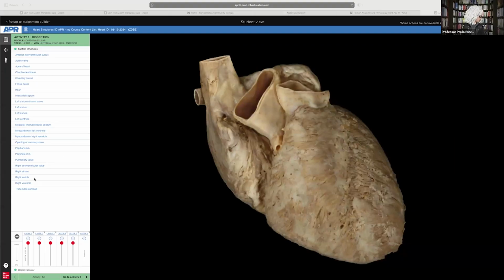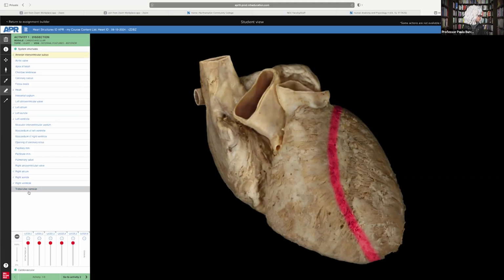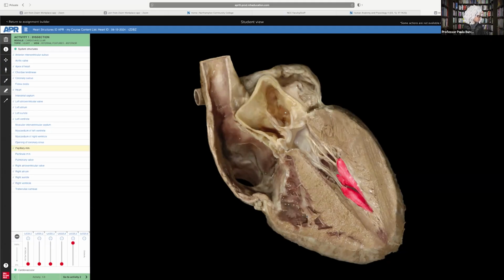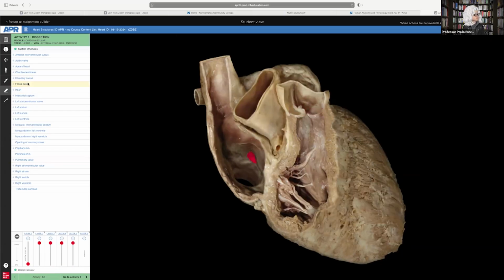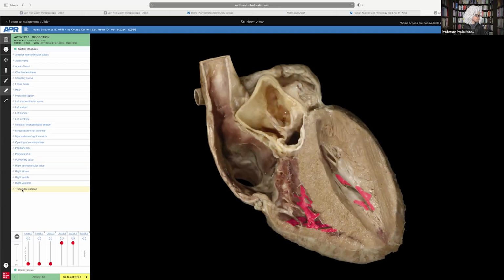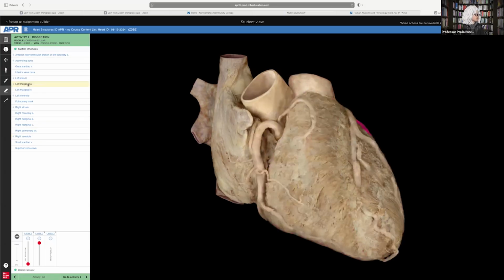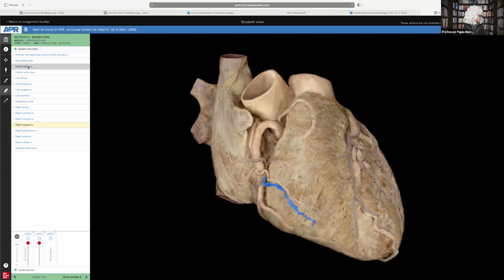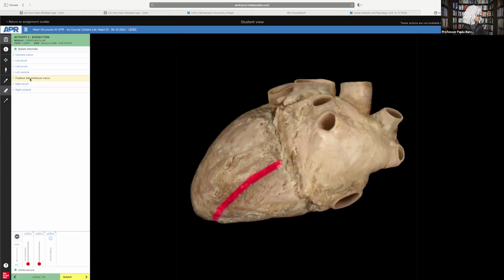D2L Heart Cadaver ID List final